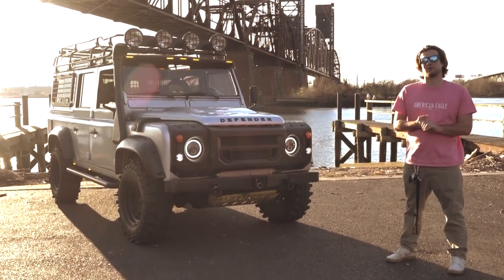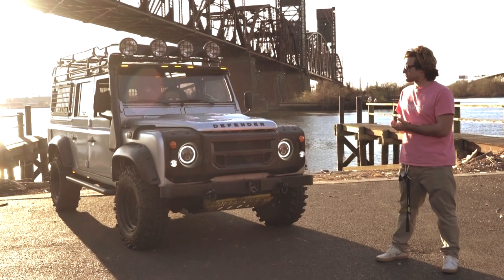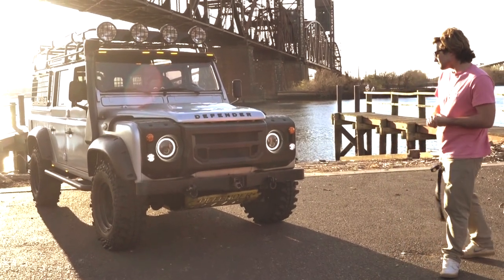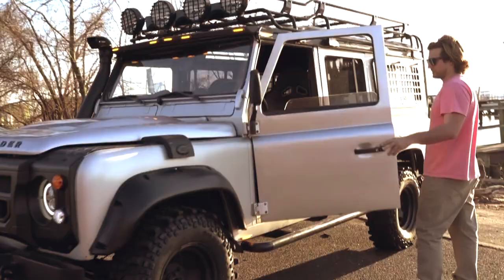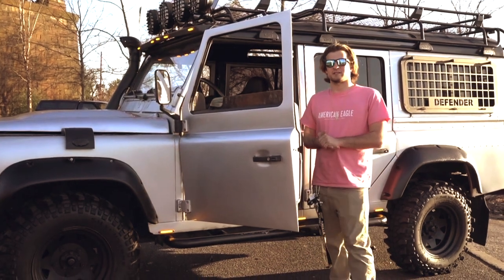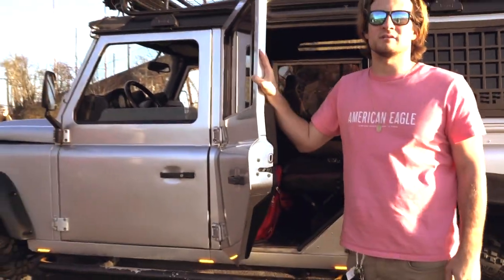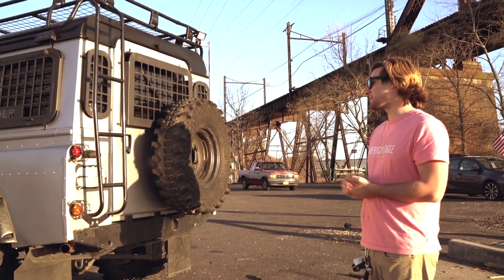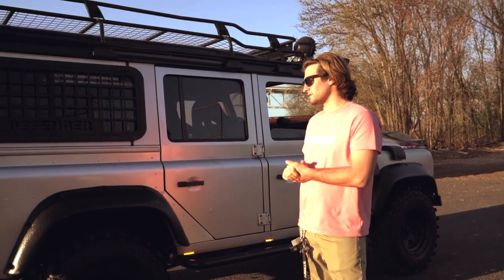The Alpine Element 1993 Land Rover Defender 110 Project Bubba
This is our 1993 Land Rover Defender 110 known as project Bubba. This Defender has been extensively modified with the intention of off-roading capability while maintaining daily drivability. You can view our extensive inventory at TheAlpineElement.com

We offer brokerage and consignment services as well, and can assist with all sorts of automotive services. You can reach my cellphone at 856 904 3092.